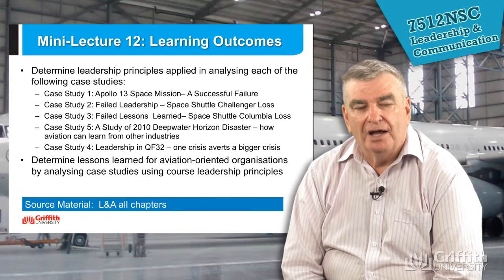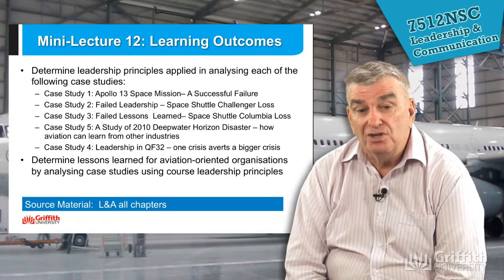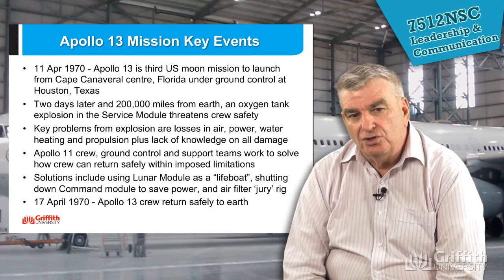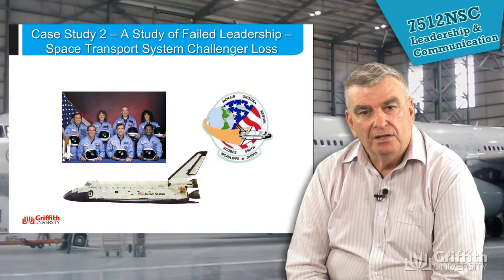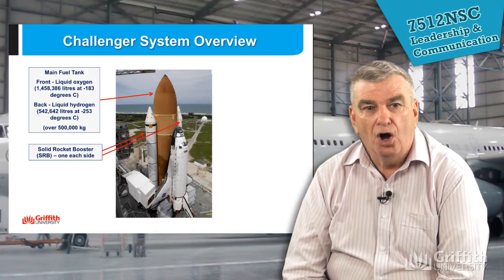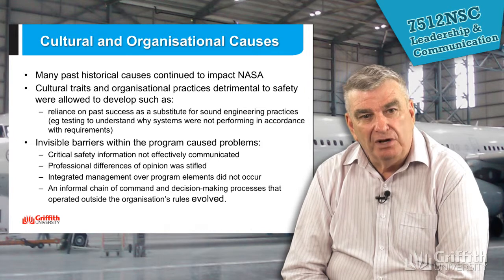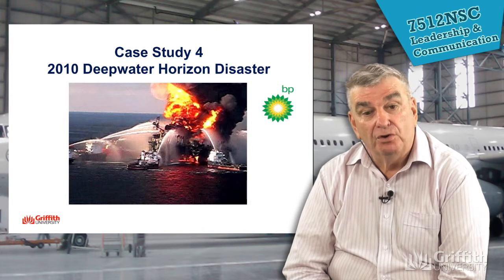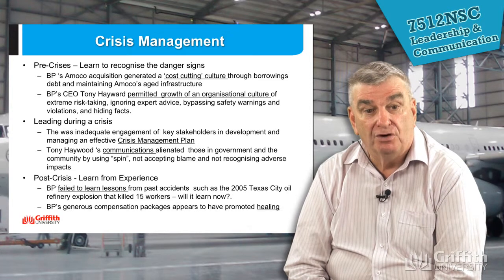7512NSC Lecture 12: Leadership Case Studies